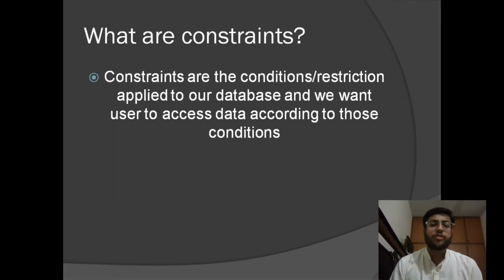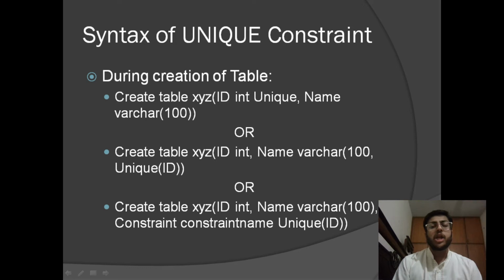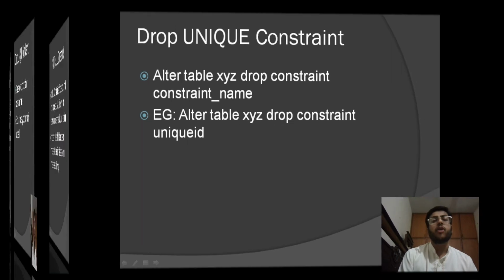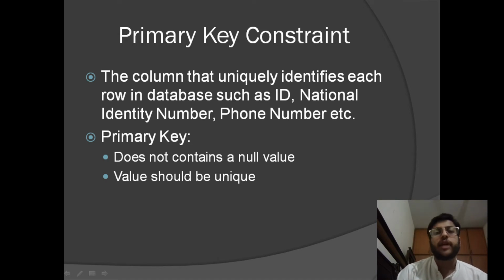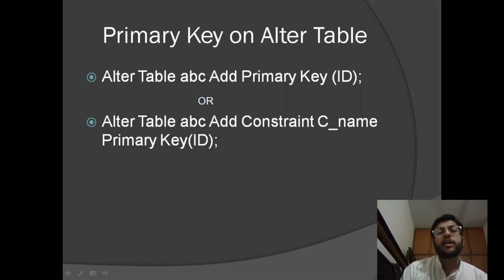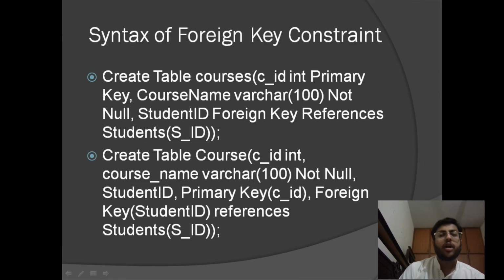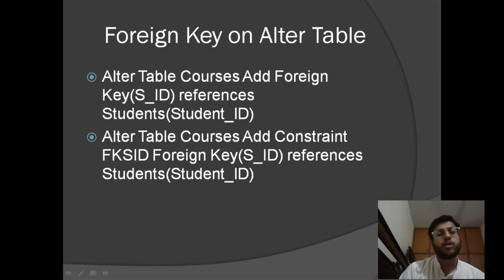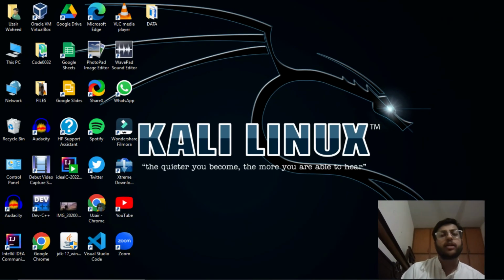Constraints in SQL || SQL Series part 6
It was hard for me to explain but still I tried my best

If it helped u any way hit like